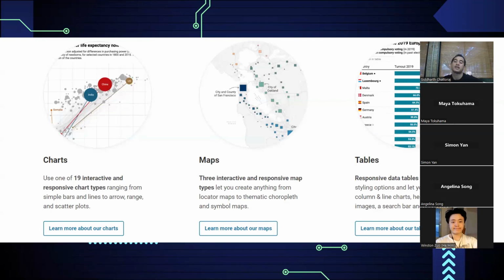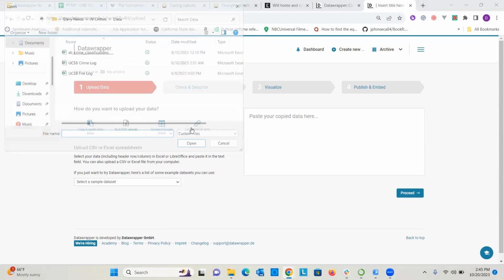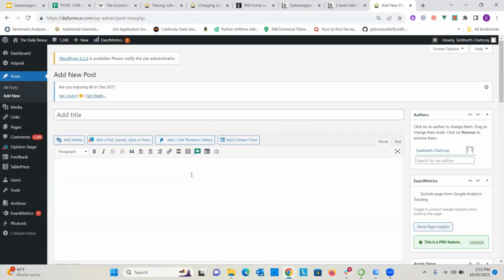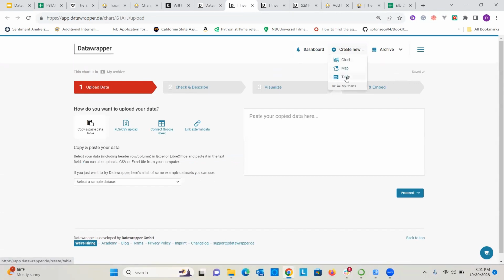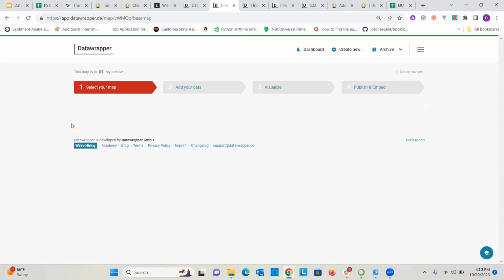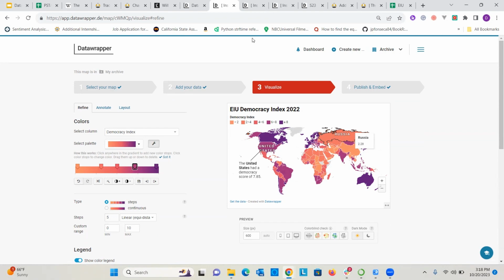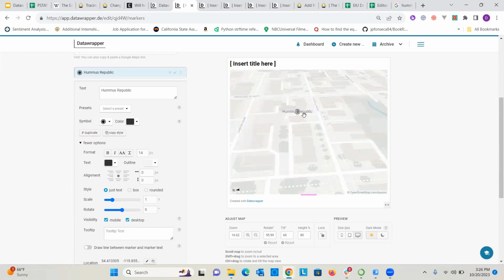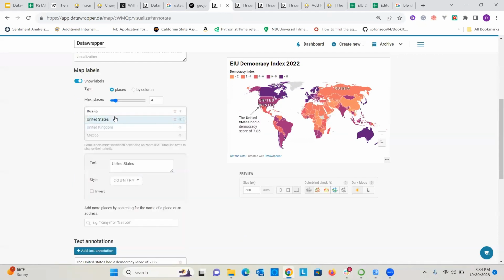Introduction to Datawrapper Workshop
Workshop by Siddharth Chattoraj